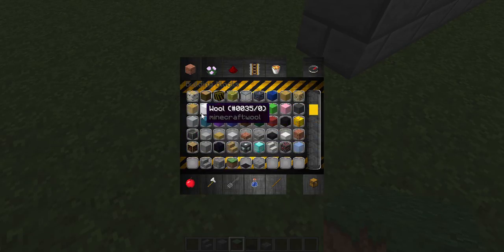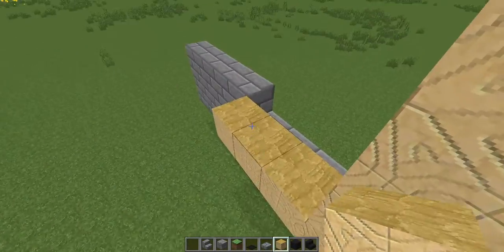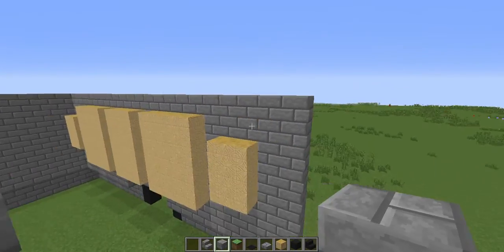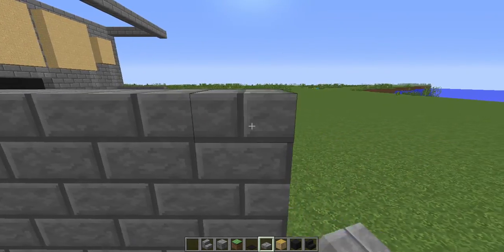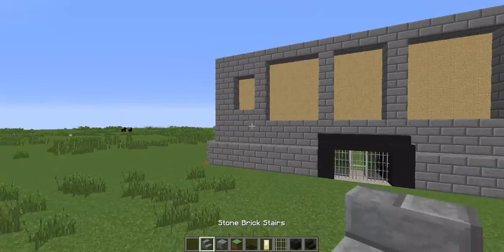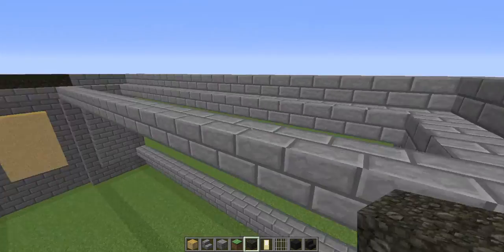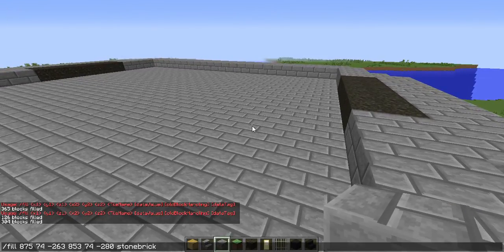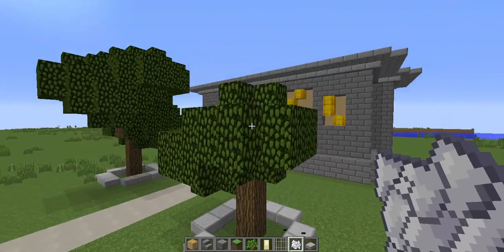Lets Build:The Library PT 1-The Annex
Today we start building the most secret building on earth. What will we find? Who knows. Maybe we'll see Jetson though.